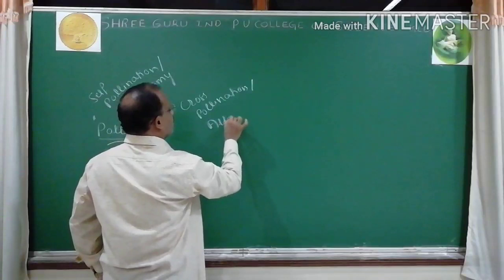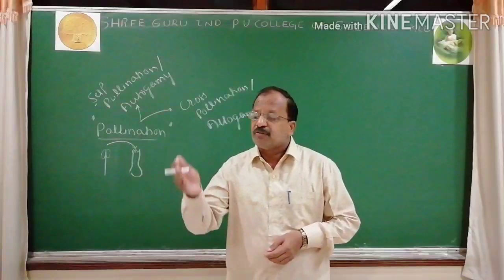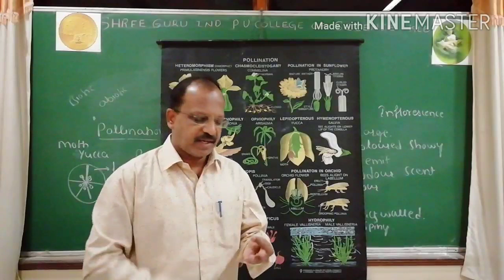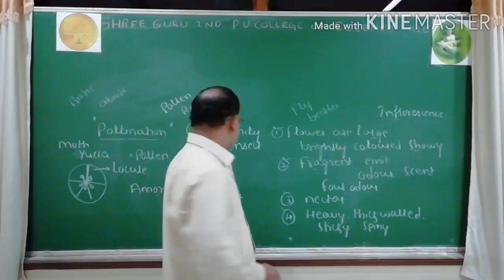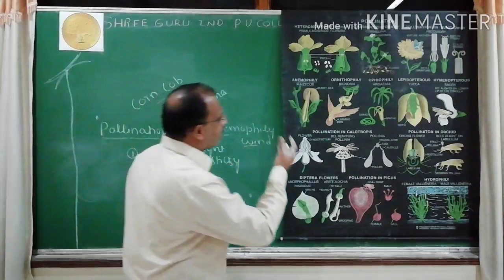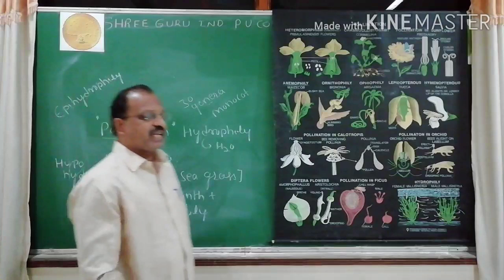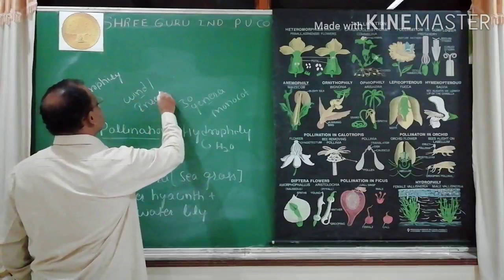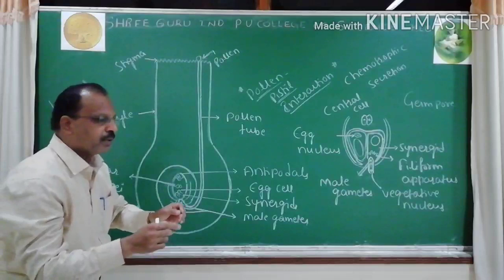LECTURE - 06 | SEXUAL REPRODUCTION IN FLOWERING PLANTS | BY GOGI SIR